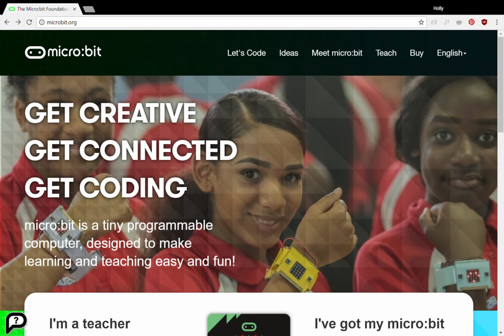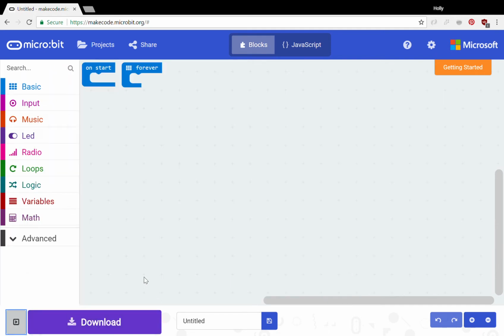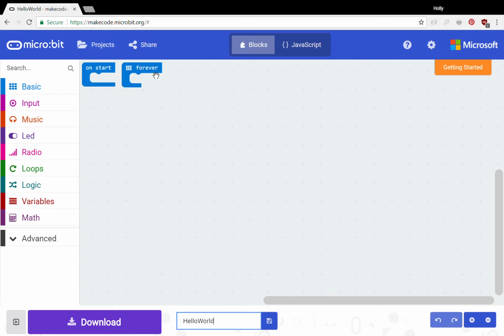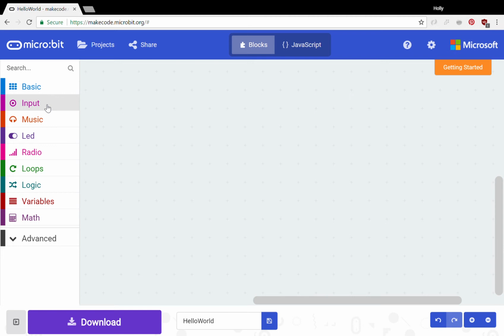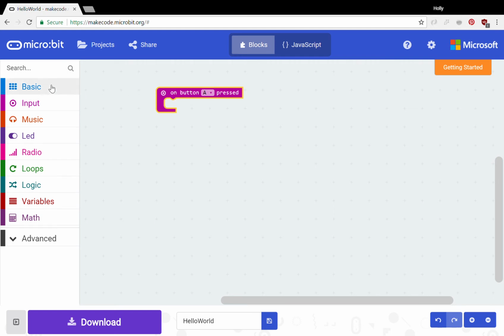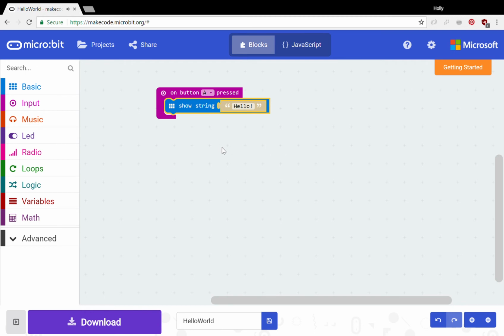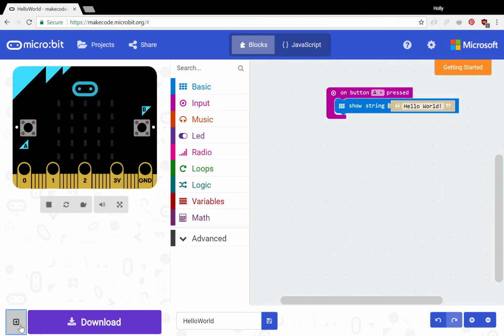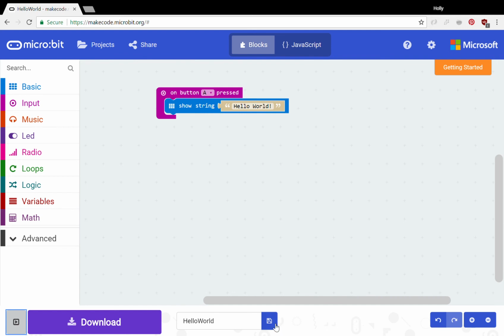Lesson 1a - Intro to Coding with the Microbit - Hello World (PC version)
Very basic tutorial for kids and adults with no coding experience and limited tech knowledge. Simple Hello World code for the BBC microbit